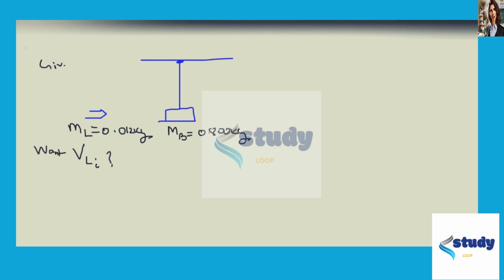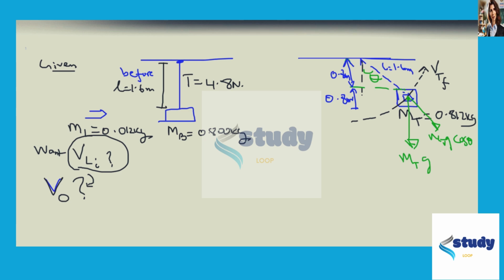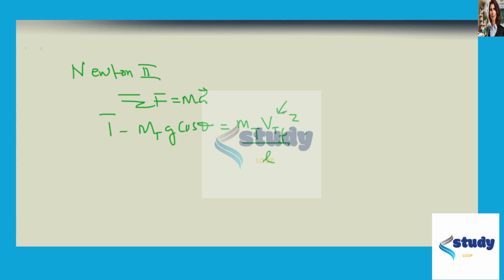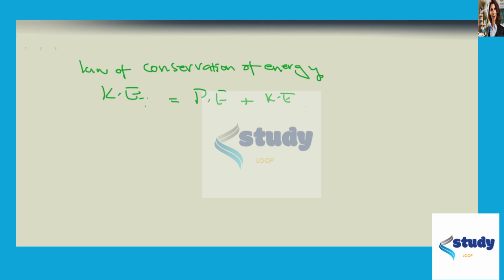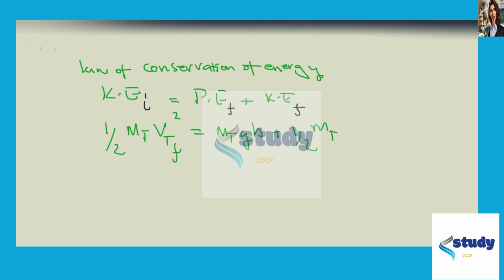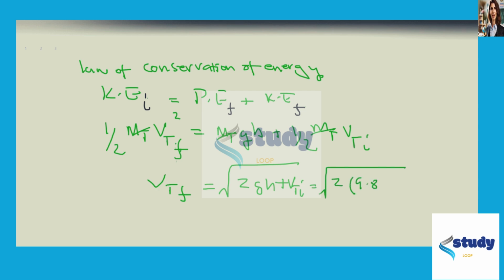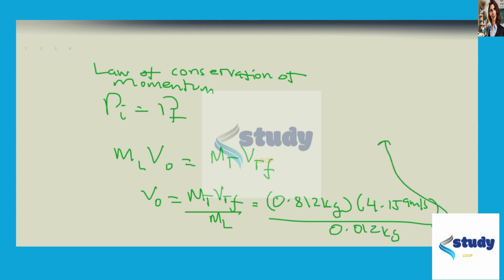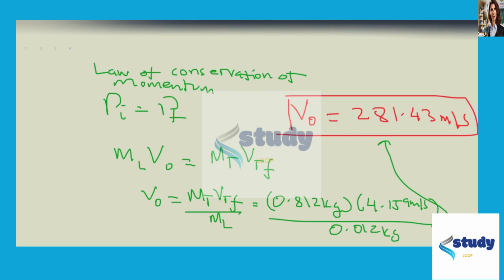A small wooden block with mass 0 800 kg is suspended from the lower end of a light cord that is 1 60